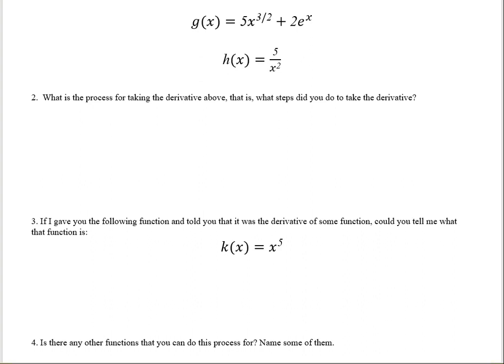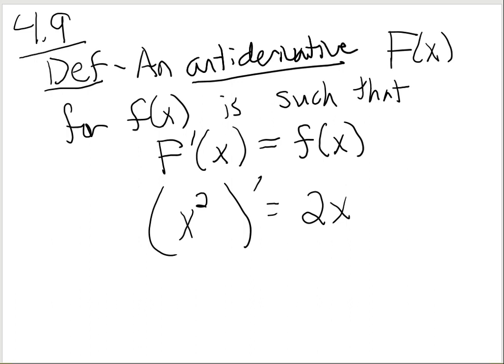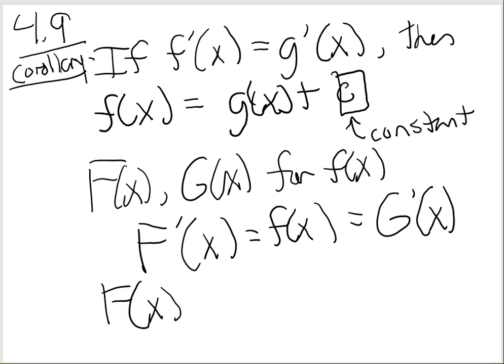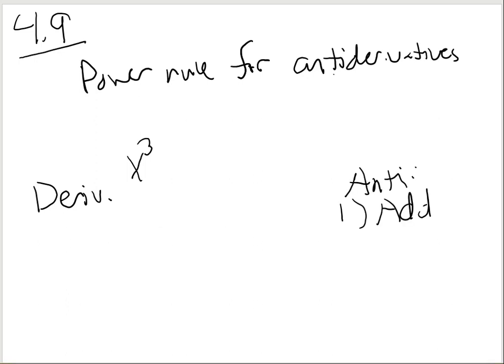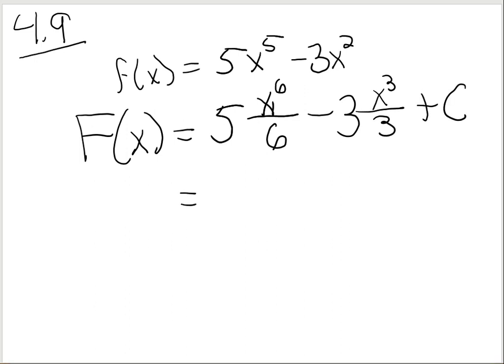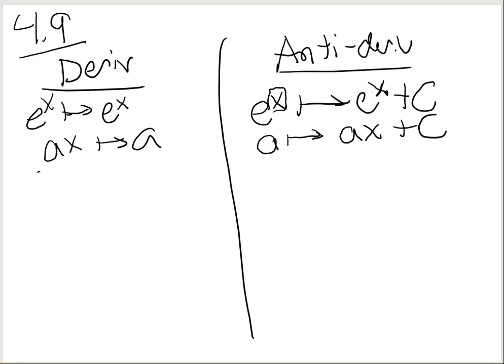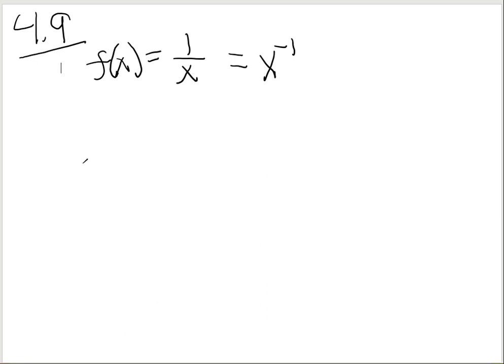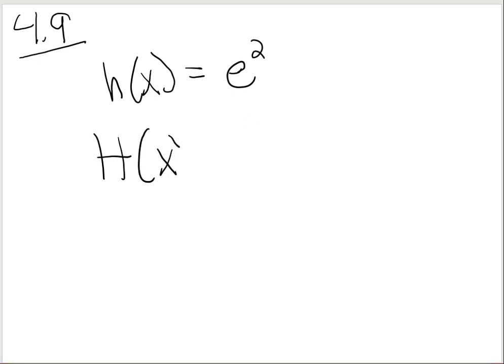Antiderivatives with Examples 1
Part 1 of 2. An introduction to the idea of antiderivatives.